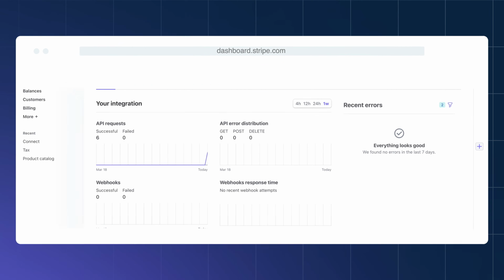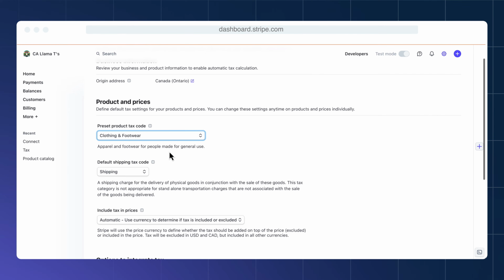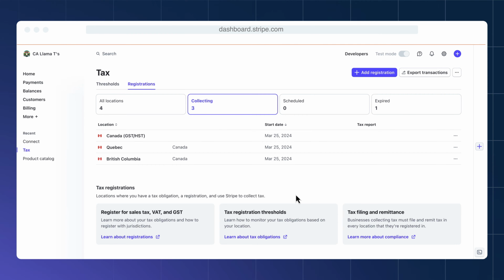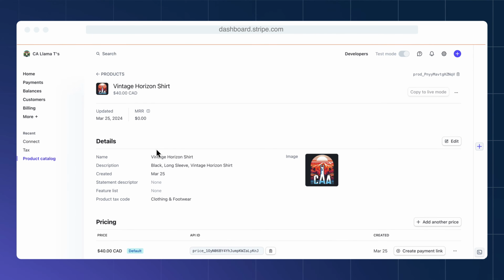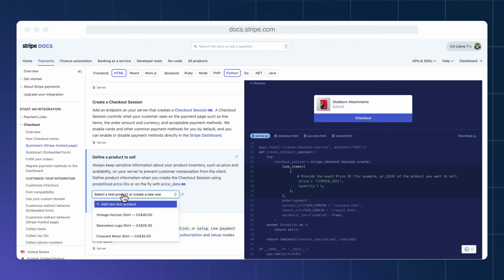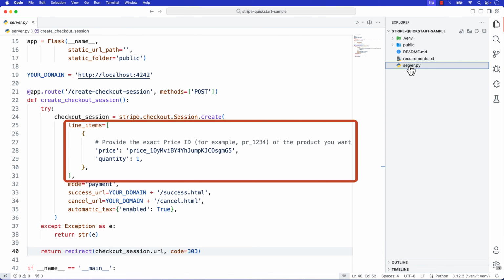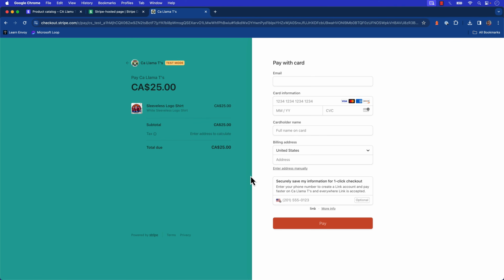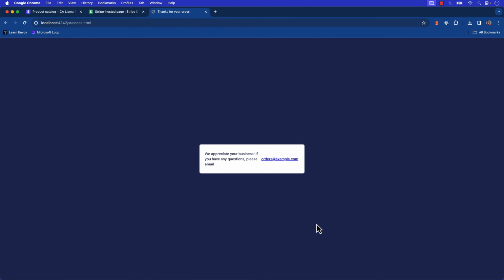Collecting Taxes with Stripe Checkout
A Canadian-based clothing company wants to sell their vintage tees online. Using the quickstart integration builder, we’ll show how they can collect GST using Stripe Checkout with “Automatic Tax” enabled.

### Presenter
Cecil Phillip - Developer Advocate

00:00 Introduction
00:28 Enable Stripe Tax in the dashboard
01:50 Configure tax registrations
03:03 Preview product pricing
03:48 Getting started with the quickstart integration builder
06:56 Conclusion